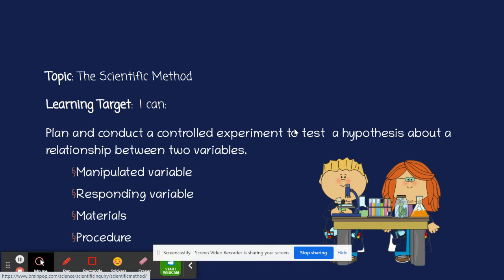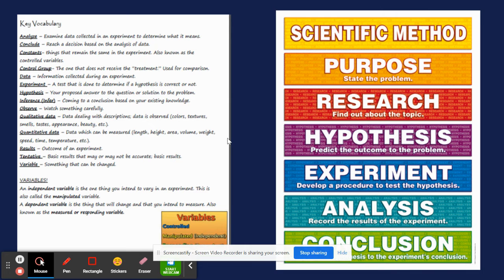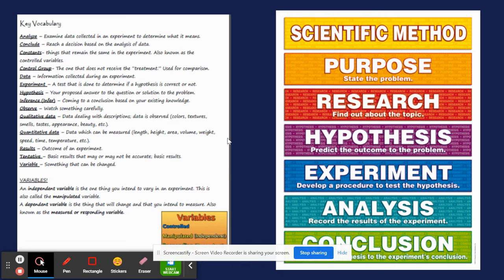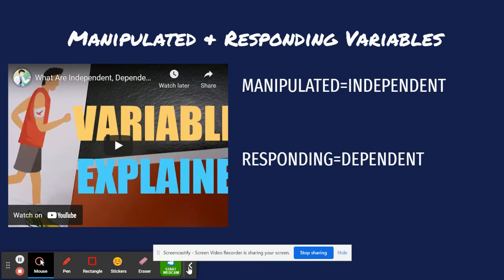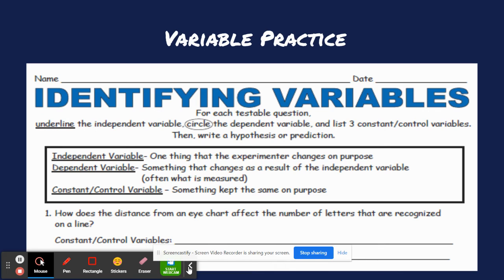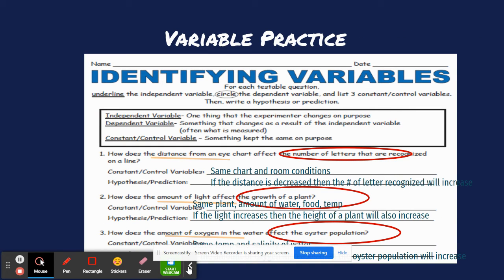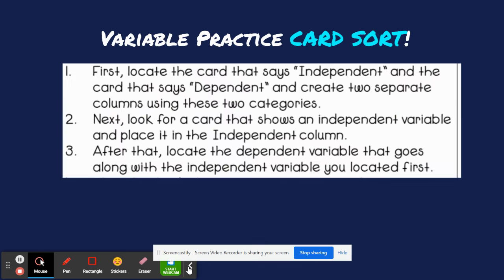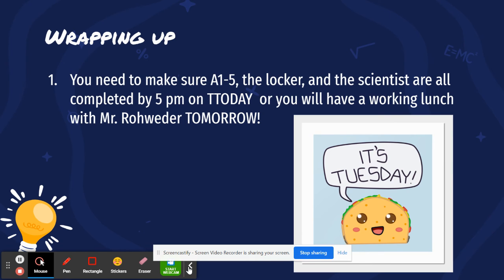Sept 21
Intro to sci method. Today's focus is VARIABLES! Here is the video that was watched in class